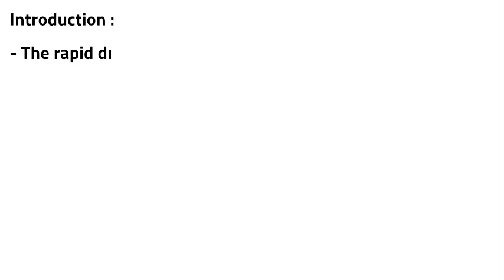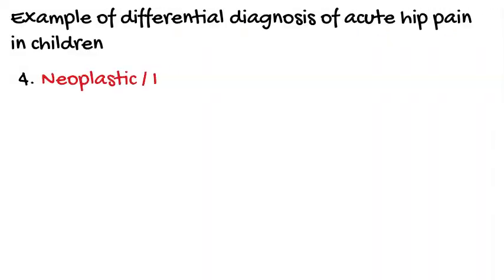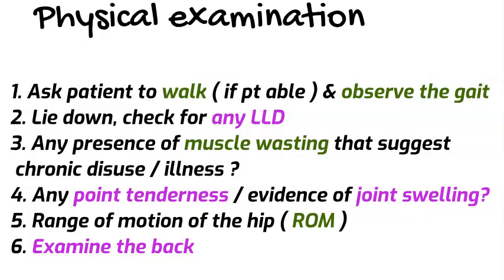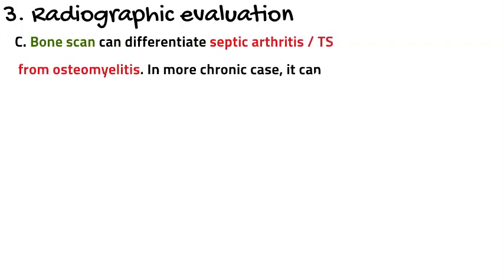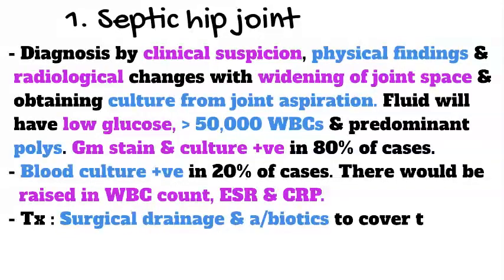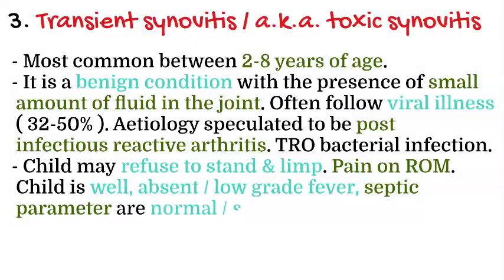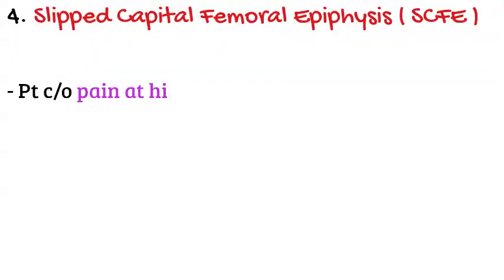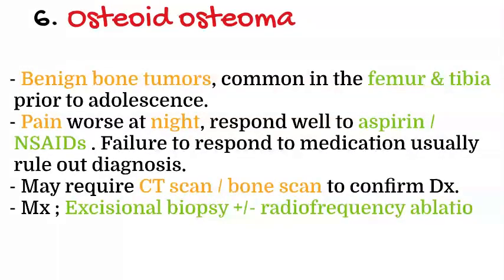Overview of hip pain in children , especially for medical student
- Introduction
- Differential diagnosis of hip joint pain in children
1. Infection
-- Septic arthritis of the hip ( described )
-- Osteomyelitis ( described )
2. Inflammatory
-- Transient synovitis / toxic synovitis
3. Mechanical
-- Slipped Capital Femoral Epiphysis ( SCFE )
-- Legg Calve Perthes Disease
4. Neoplastic
-- Osteoid osteoma
- Important history to be note
- Physical examination
- Diagnostic studies
- Radiographic evaluation